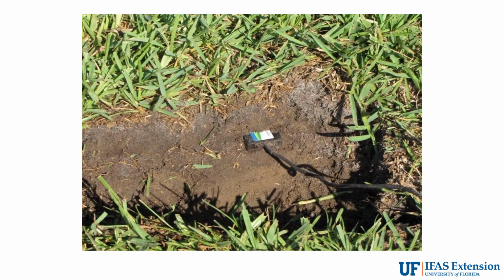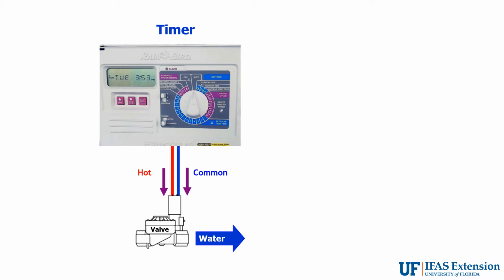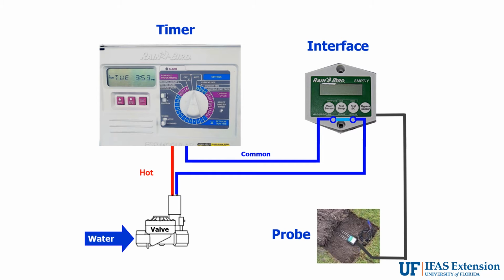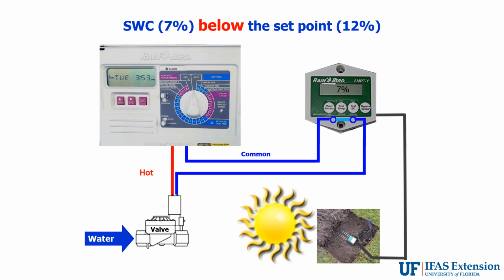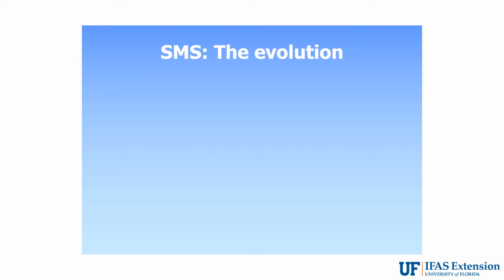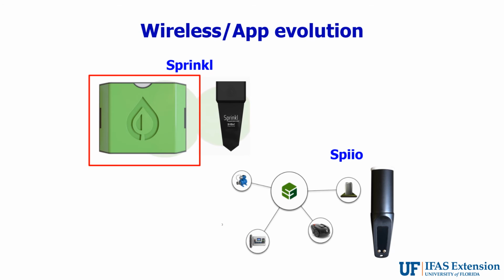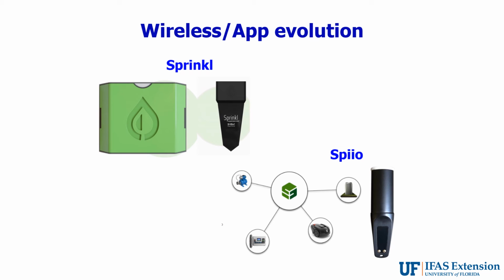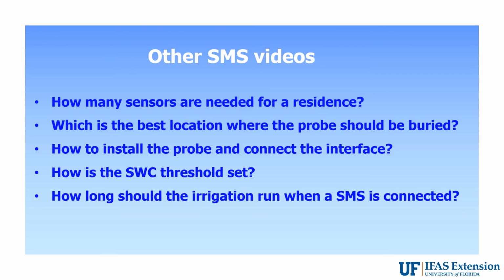Soil Moisture Sensors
Do you know a soil moisture sensor can assist you to reduce the unnecessary irrigation events?